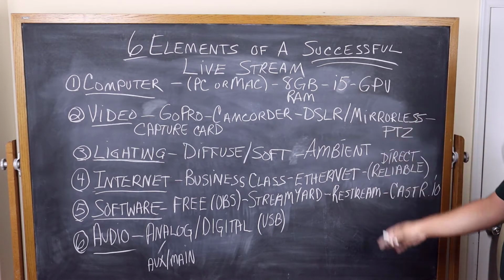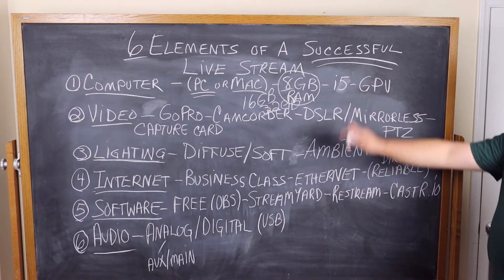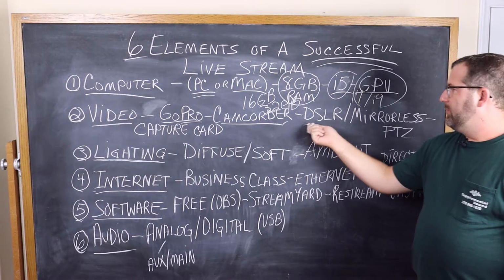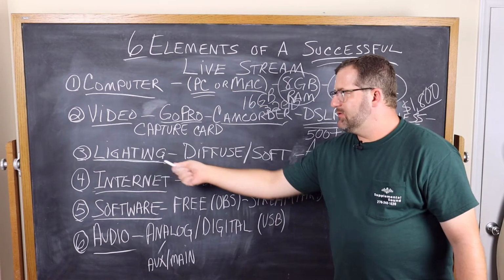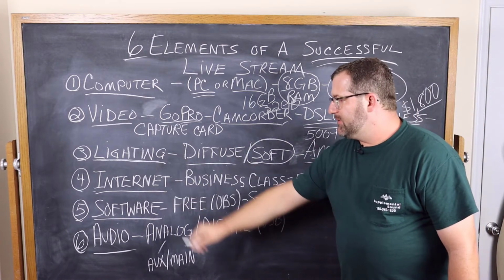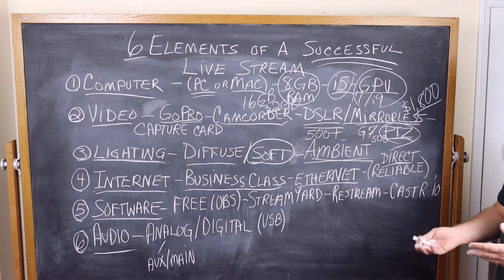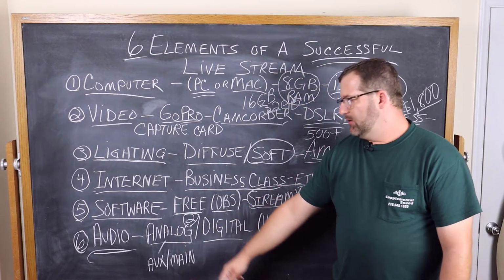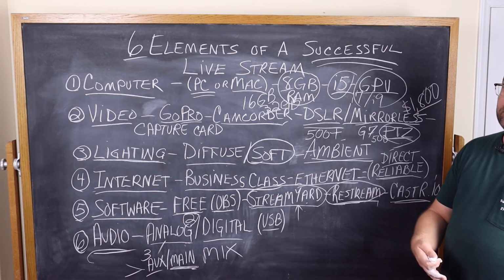6 Elements of a Successful Live Stream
In this video, I talk about the 6 elements need for a successful church live stream.

Mackie Analog Mixer w/ audio interface

My YouTube Studio Set-Up:

Canon EOS Rebel SL3 (Amazon)
Camera Dummy Battery (Amazon)
HDMI Cable (Amazon)
(Amazon)
Rode Procaster (Amazon)
Shock Mount (Amazon)
Rode Boom Arm (Amazon)
Rode NT-1 (Amazon)
Boom Arm (Amazon)
XLR Cables (Amazon)
RodeCaster Pro (Amazon)
Headphones (Amazon)
Lighting (Amazon)
Computer (Amazon)
Monitor (Amazon)
Elgato Stream Deck (Amazon)
Logitech Brio (Amazon)